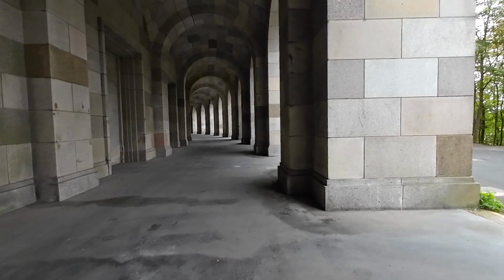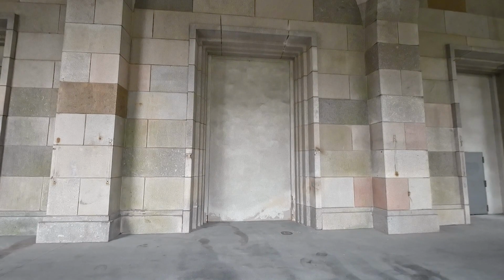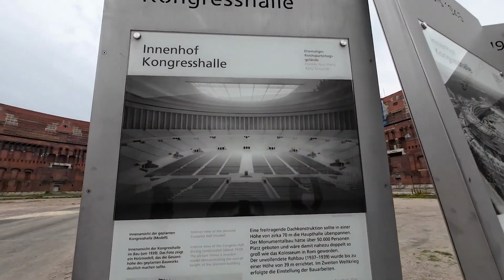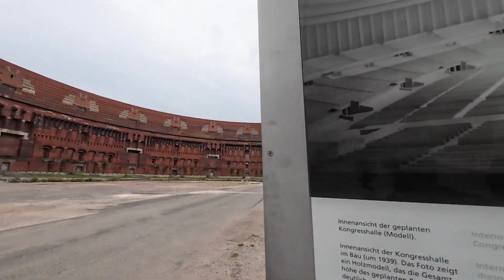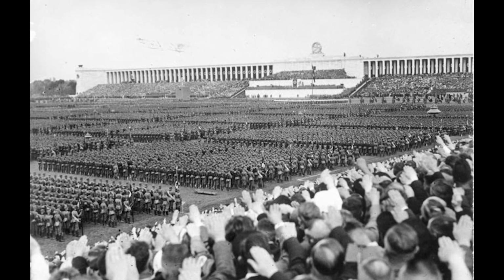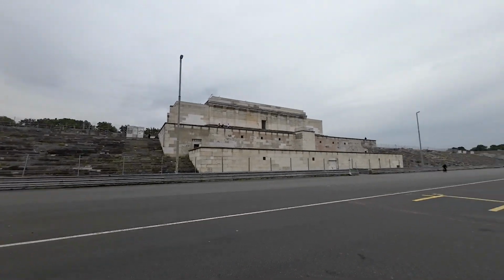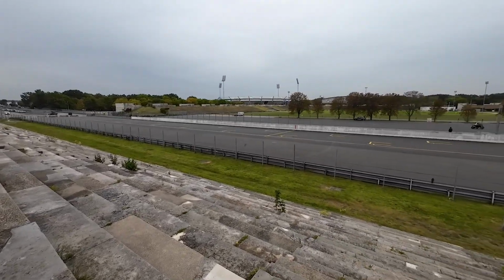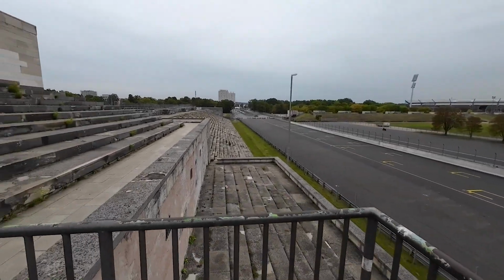Exploring the Nuremburg Rally Grounds in Munich : Zeppelin Field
Today we're taking a look at the site of the huge rallies held between 1933 and 1939 in Nuremburg

The gear I use to shoot my videos:
DJI Osmo Action
DJI Osmo Action 3
Canon R6
Canon Wide Angle Lens

Some of the links in the description are affiliate links meaning that if you do make a purchase, I could make a small commission which goes back into supporting the channel - Thank you!